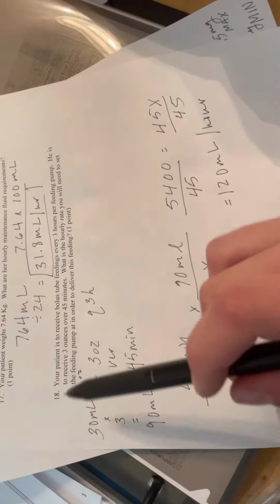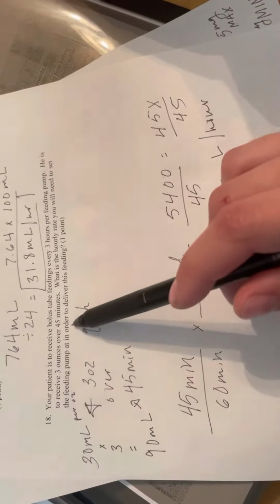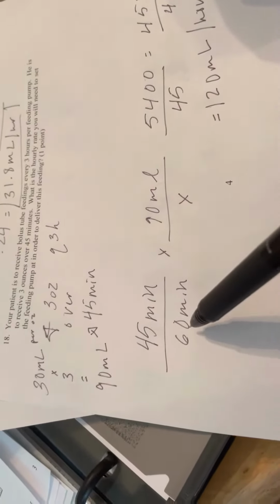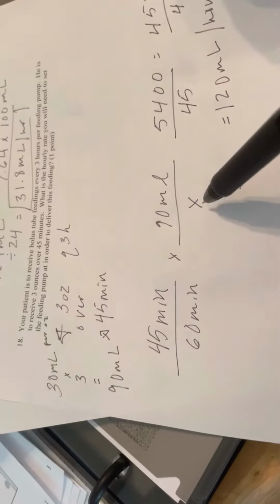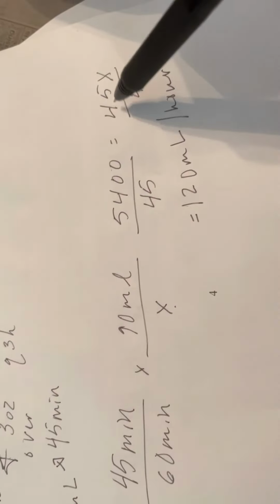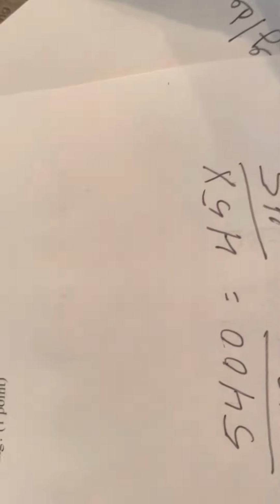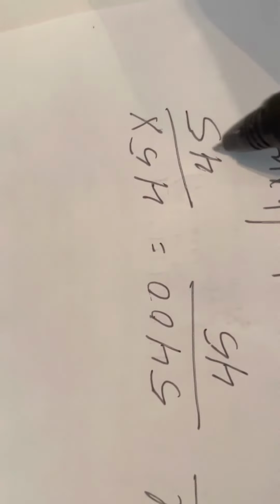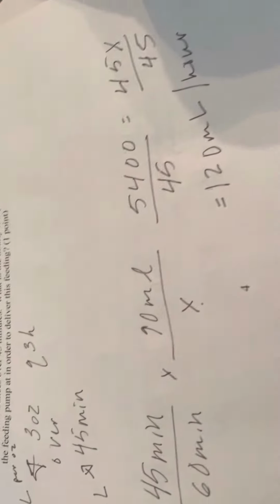number 18 metrology practice test